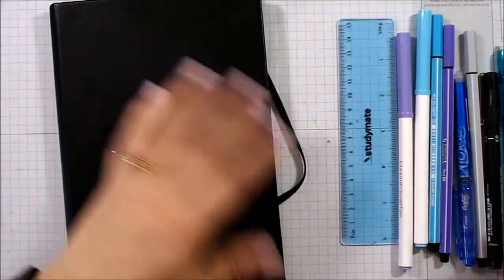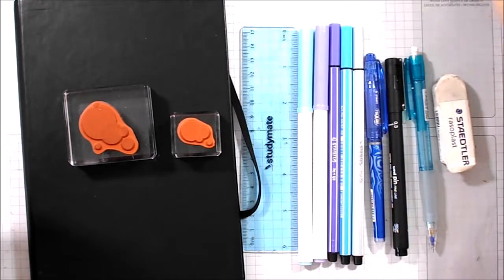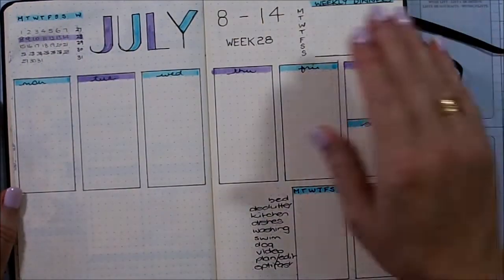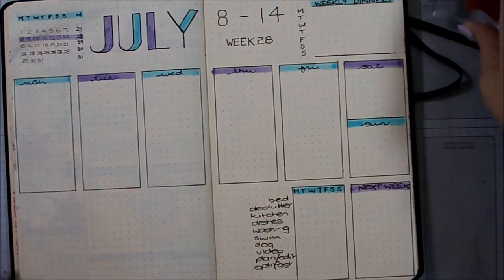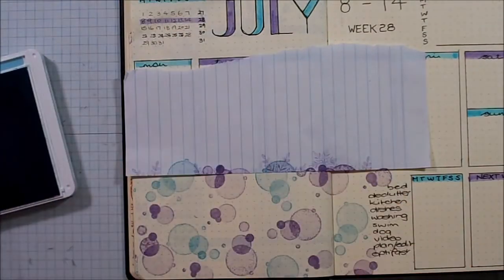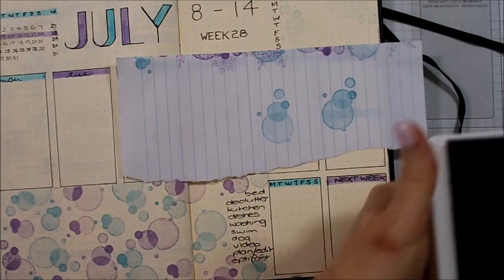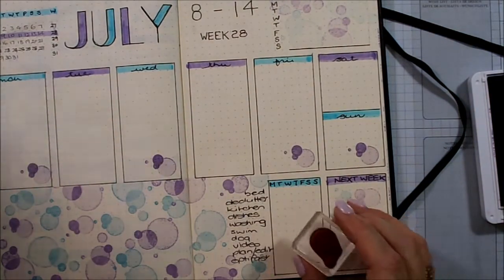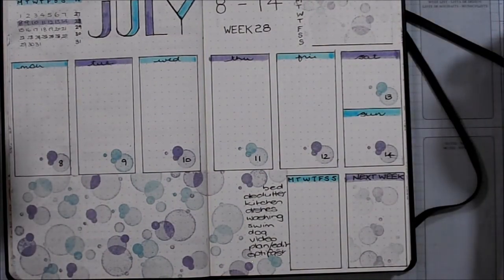Plan with Me - Week 28 July 2019 - Stampin' Up!